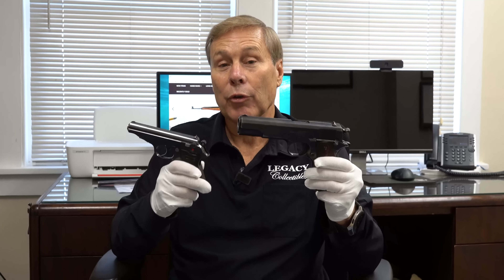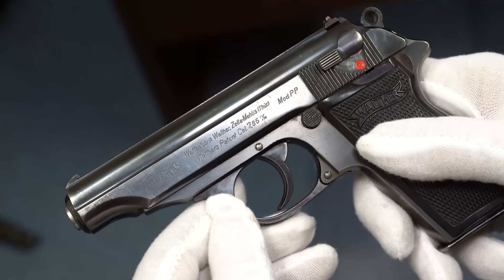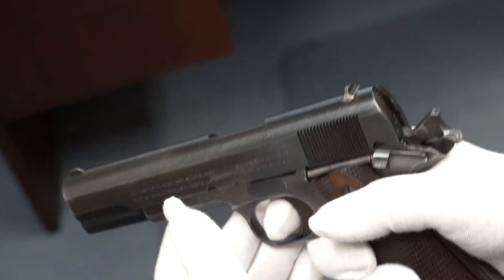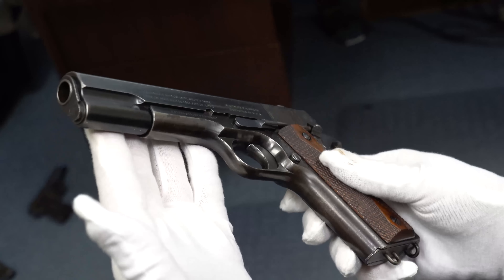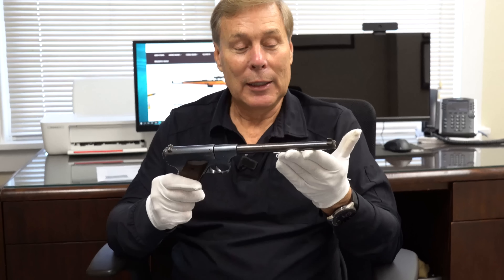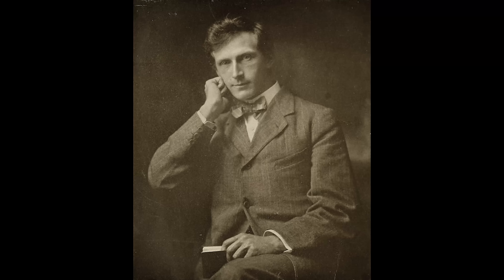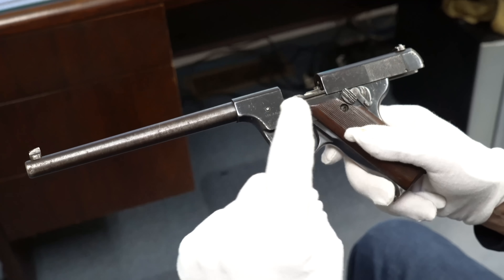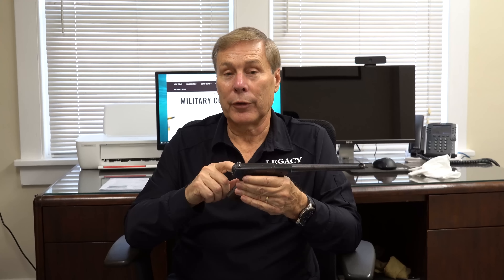Common-Looking Guns That Are Rarer Than You Think!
In this video, Tom shows us some guns that certainly look common, but are actually much rarer than we think. This video features guns like the United States Navy-issued Colt Model 1911, The 5-digit serial Walther PP, a very rare Fiala .22 Caliber pistol, and more!